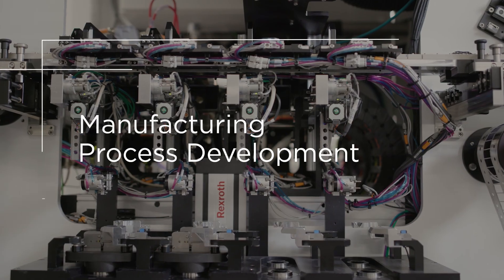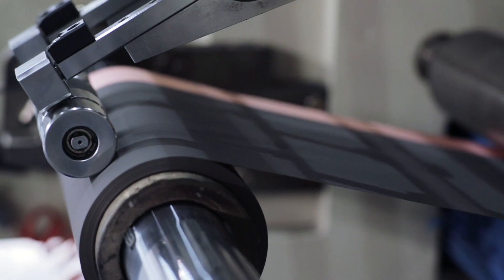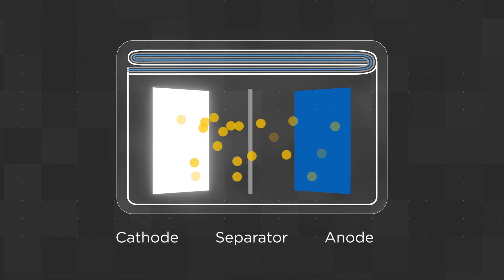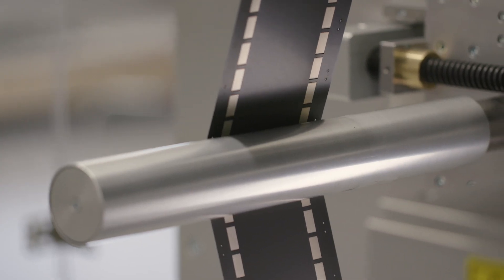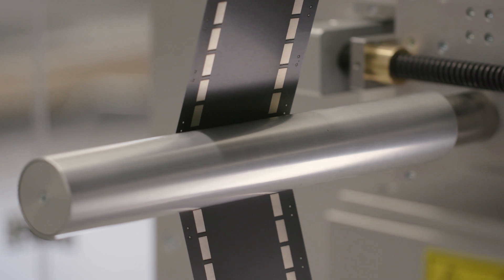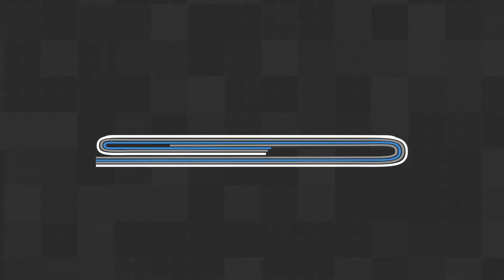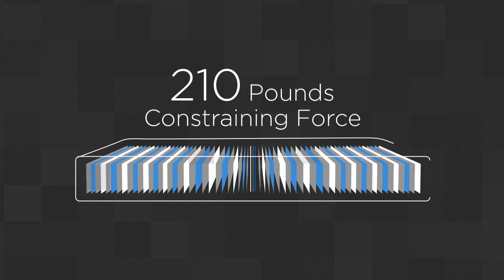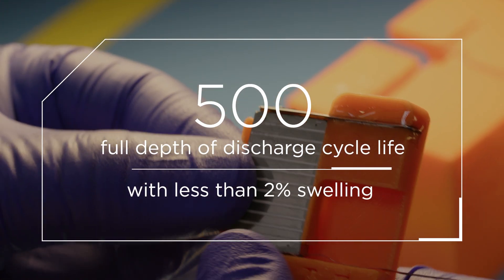Enovix Overview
*Force analogy at 2:45 and 2:55 is based on a smartphone-sized battery.